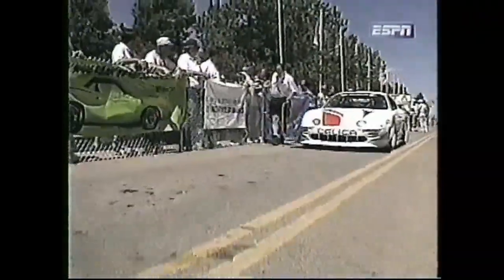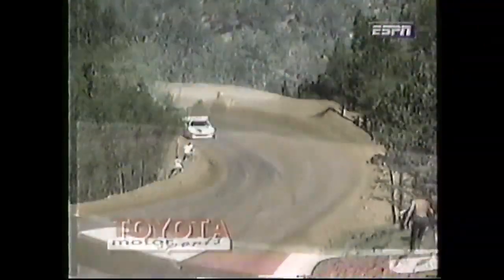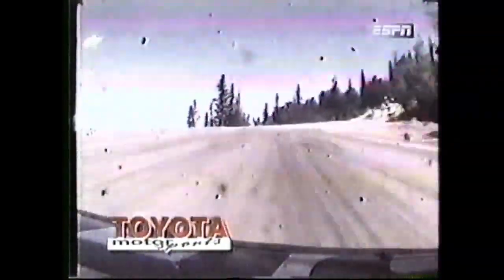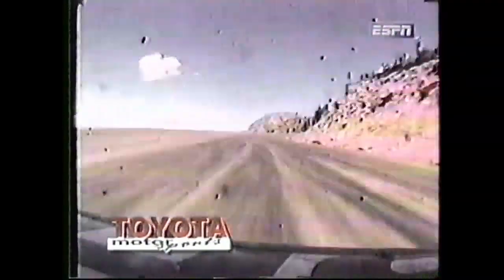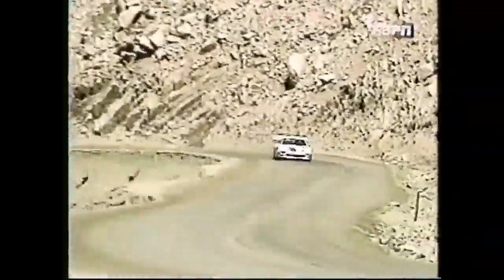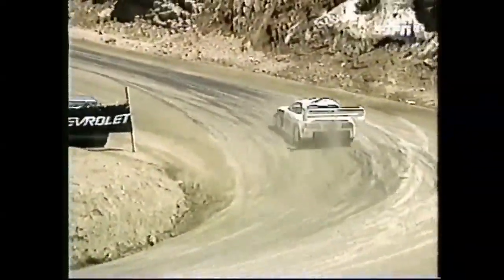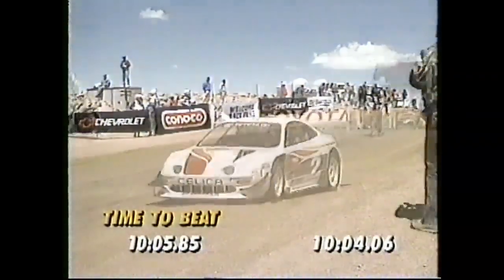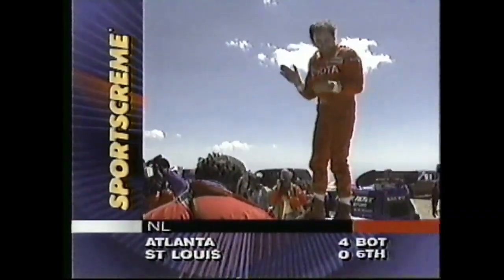Pikes Peak Hill Climb 1994 - Rod Millen / 1994 Toyota Celica GT AWD - Pikes Peak Dirt Record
Overall :
1 - Rod Millen ( 1994 Toyota Celica GT AWD )                                                : 10:04.060
2 - Robby Unser ( ADT/Speedway Chevy )                                                       : 10:05.850
3 - Paul Dallenbach ( )                                                                                         : 10:27.240

Unlimited :
1 - Rod Millen ( 1994 Toyota Celica GT AWD )                                                 : 10:04.060
2 - Nobuhiro Tajima ( 1994 Suzuki Escudo PP )                                              : 10:51.150

1993 Nobuhiro Tajima Unlimited Record ( 1993 Suzuki Cultus )                   : 10:44.220
1993 Paul Dallenbach Overall Record ( Davis Chevrolet )                               : 10:43.630